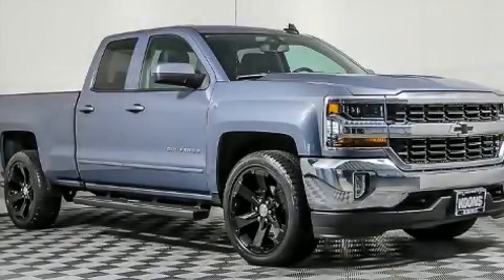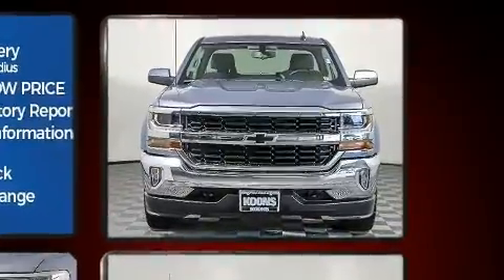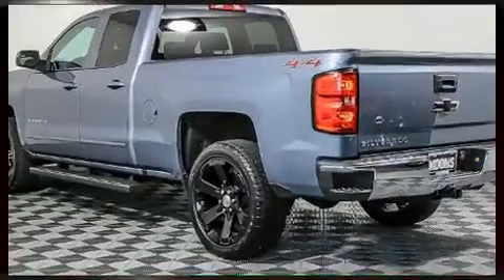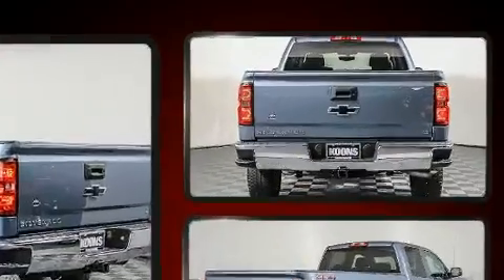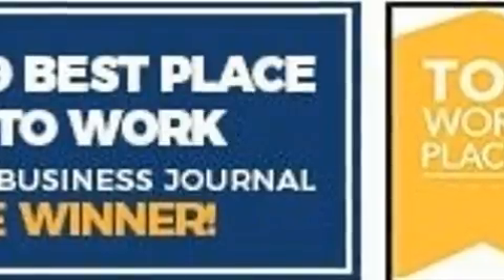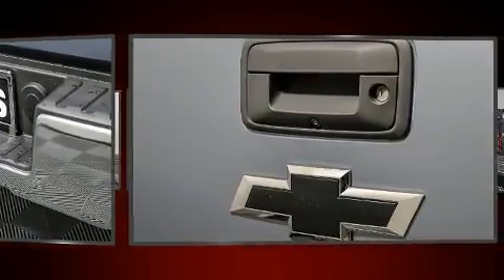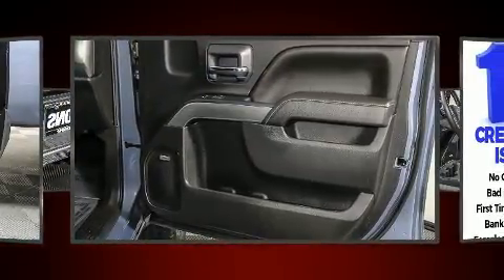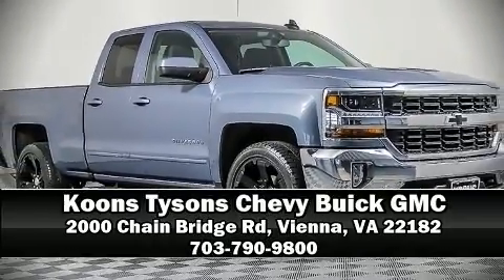2016 Chevrolet Silverado 1500 K1500 LT in Vienna, VA 22182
Get excited about the 2016 Chevrolet Silverado 1500. With fewer than 25,000 miles on the odometer, this pickup stands out from the crowd, boasting a diverse range of features and remarkable value! Smooth gearshifts are achieved thanks to the powerful 8 cylinder engine, and for added security, dynamic Stability Control supplements the drivetrain. Four wheel drive allows you to go places you've only imagined. Chevrolet prioritized practicality, efficiency, and style by including: front and rear reading lights, variably intermittent wipers, a rear step bumper, remote keyless entry, cruise control, an overhead console, and 1-touch window functionality. With high intensity discharge headlights illuminating your path, you'll always appreciate maximum visibility. Take assurance in side curtain airbags, providing head protection in the event of a severe collision. A Carfax history report indicates just one previous owner. You will have a pleasant shopping experience that is fun, informative, and never high pressured. Stop by our dealership or give us a call for more information.